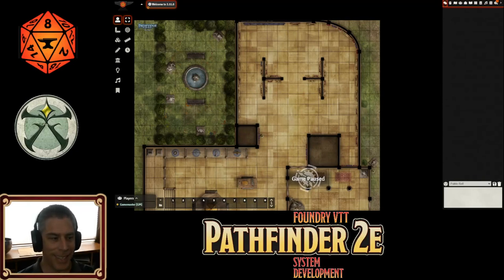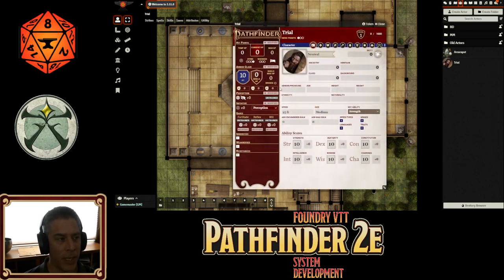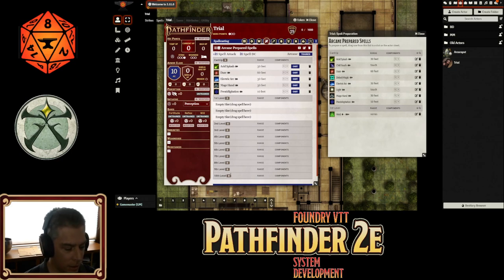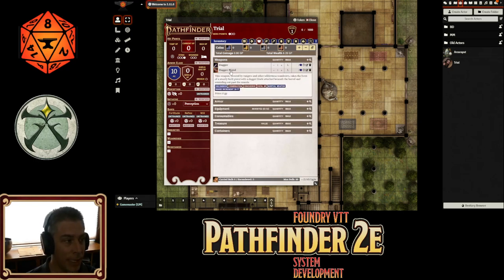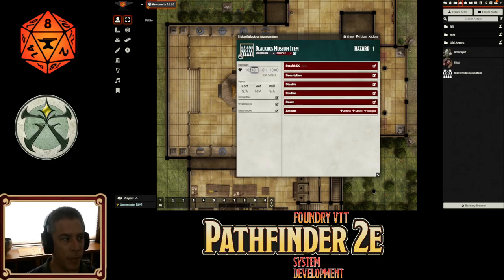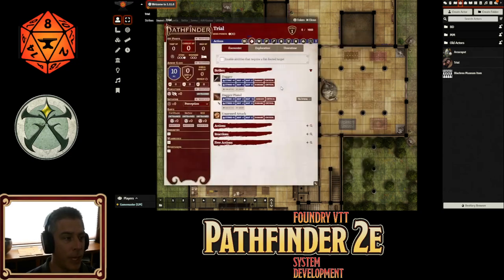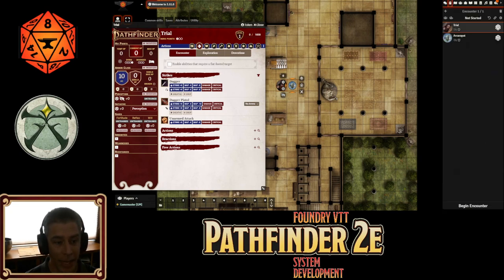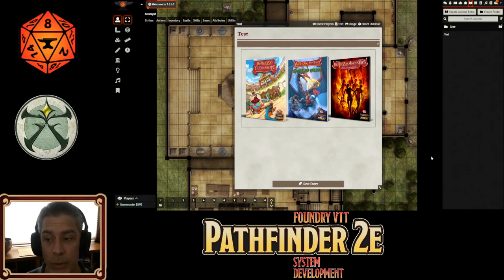PF2e on Foundry Video Changelog for 3.11.0 and Announcement of next Battlezoo Kickstarter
This video is a demonstration the new player-facing features that have been added post-PaizoCon. This was a development cycle that focused on stability and a shift to GitHub from GitLab due to changes in GitLab's operation and monetization model.

Timestamps:
00:06 Start
01:17 Z-token native stacking in PF2e
01:49 Prepared Spellbook upgrade
03:20 Thrown Weapons native handling on strikes
04:35 Roll Syntax (Information Only)
05:20 New Hazard Sheet UI demo
06:20 Faded NPC sheet for empty inventory and effects demoed
06:40 NPC Containers
07:19 Assurance now built in demo
08:09 True Strike RollTwice effect demo with autoremoval
09:06 Battlezoo Ancestries Announcement

(This is a static link. If you are accessing it right after the video is posted 3.11.0 may not yet be released)

This YouTube video uses trademarks and/or copyrights owned by Paizo Inc., used under Paizo's Community Use Policy We are expressly prohibited from charging you to use or access this content. This YouTube video is not published, endorsed, or specifically approved by Paizo. For more information about Paizo Inc. and Paizo products, visit paizo.com.